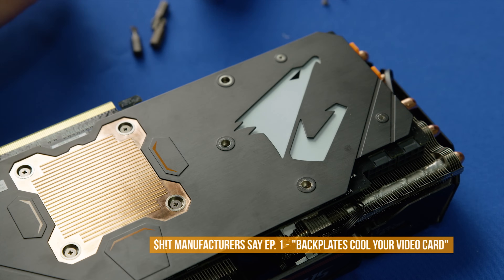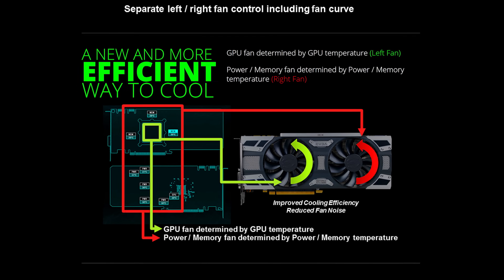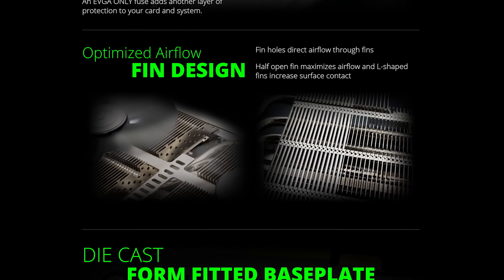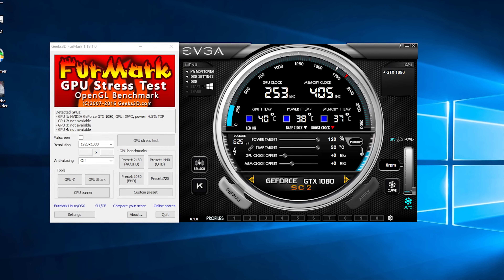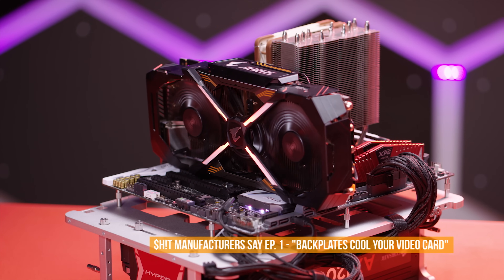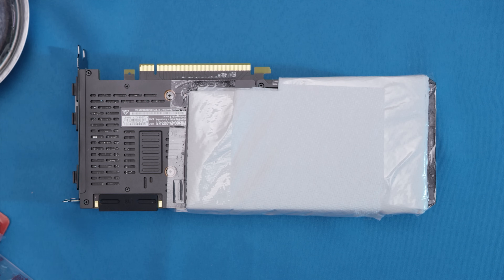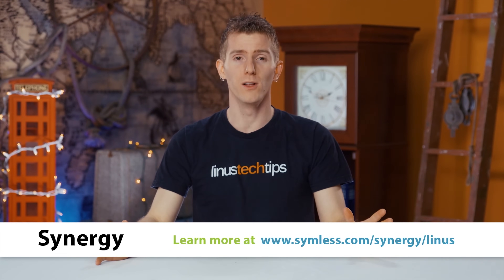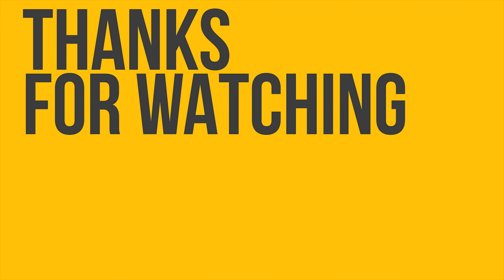The SOLUTION to Video Card OVERHEATING & DEATH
Video card overheating and DEATH. EVGA has the solution with their iCX Cooling

Feenix Autore Backlit keyboard